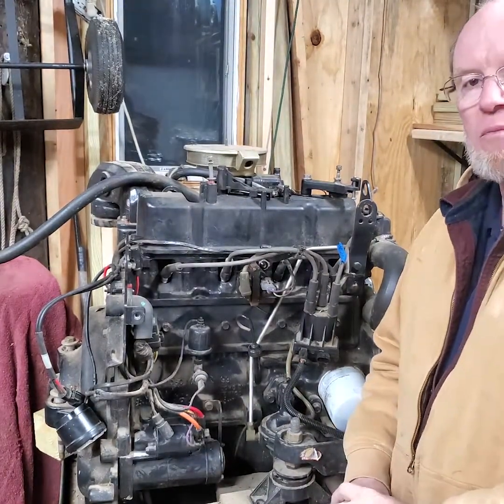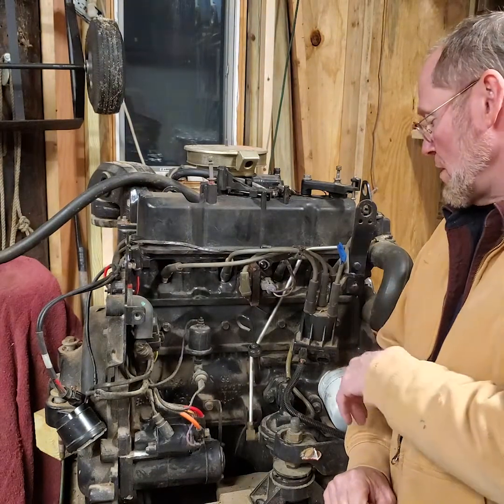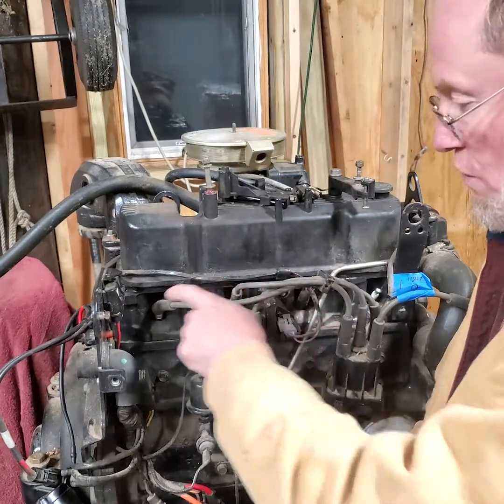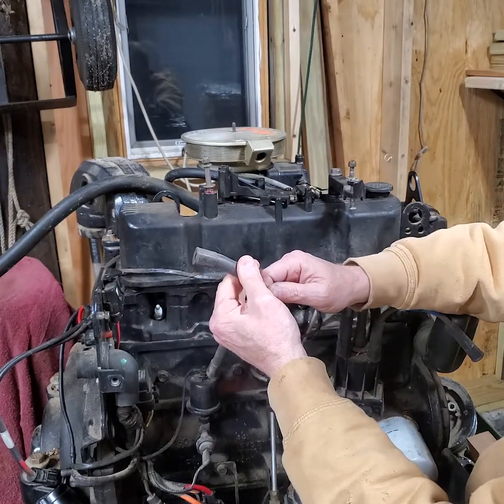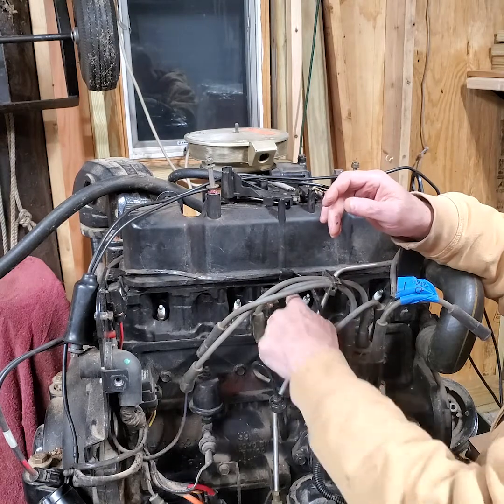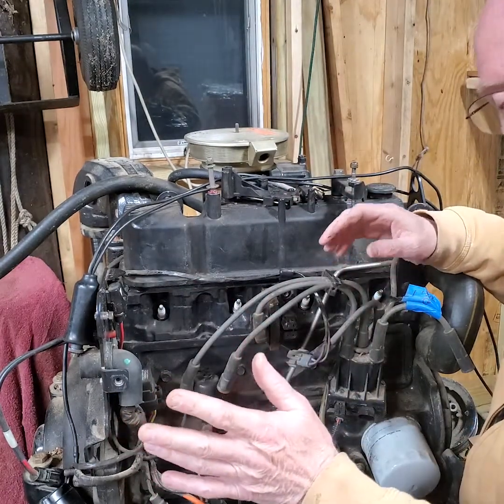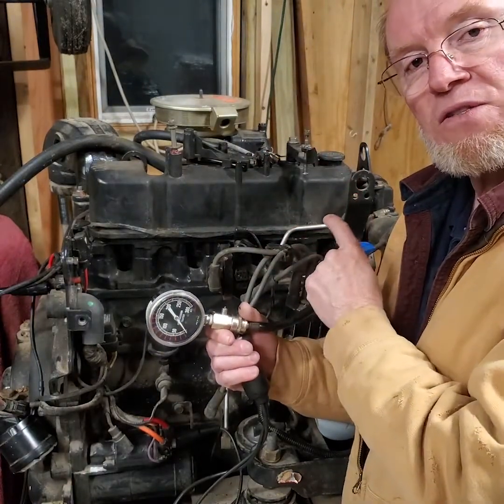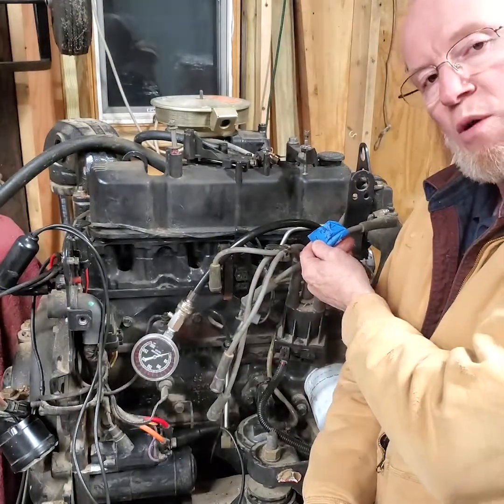MerCruiser Engine compression testing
This video shows how to do a compression test on a marine gasoline sterndrive engine.